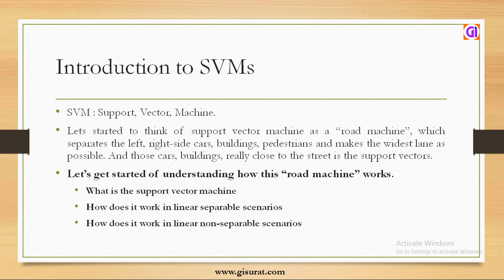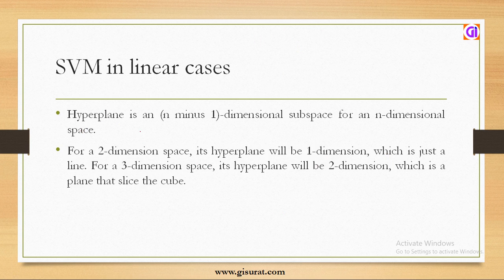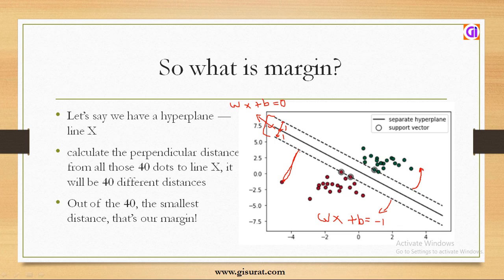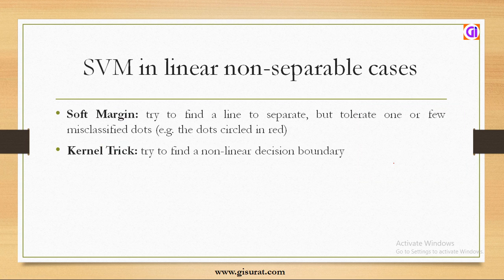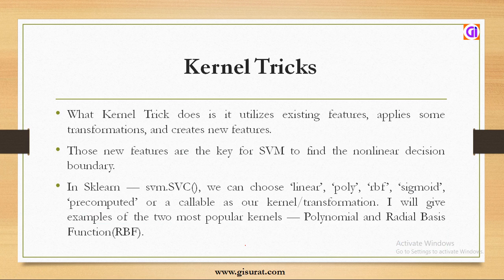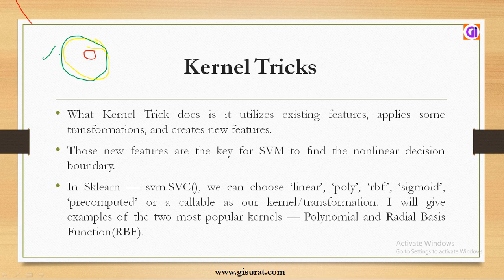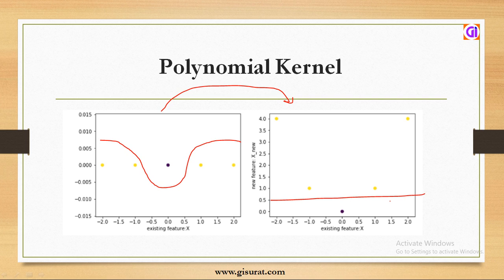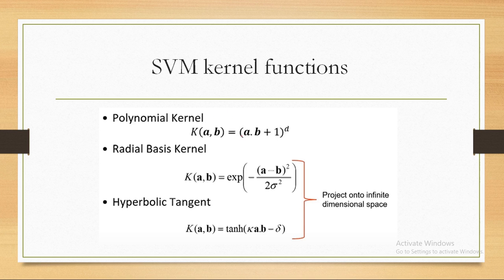5. SVM Soft margin and Kernel Tricks